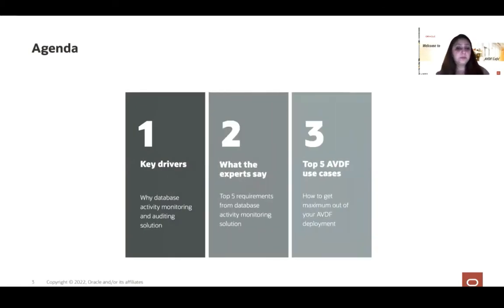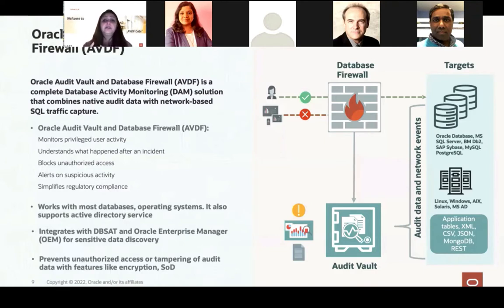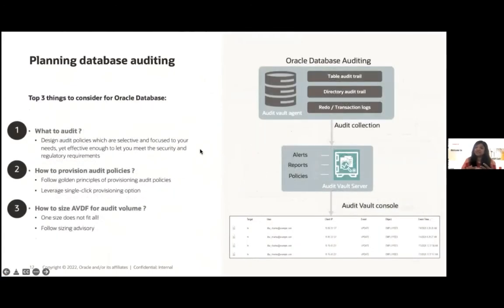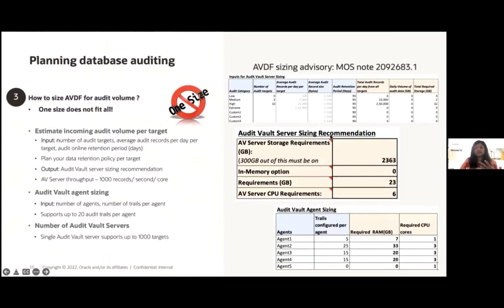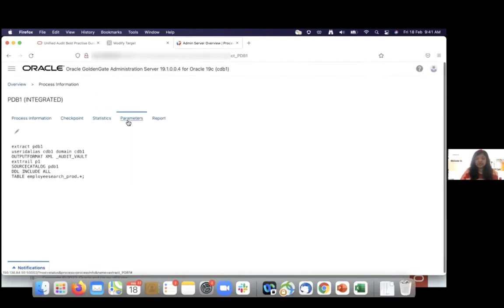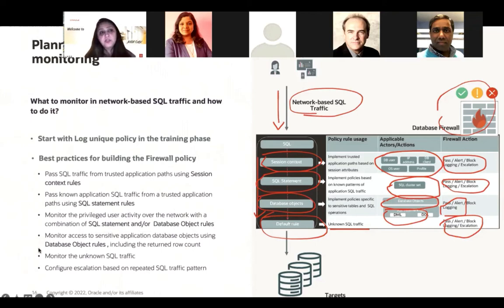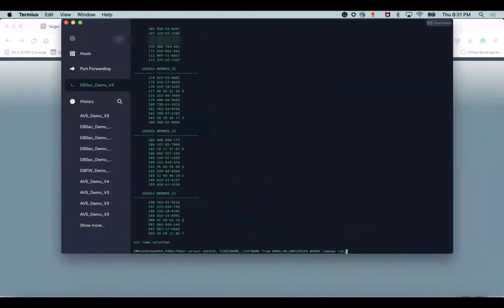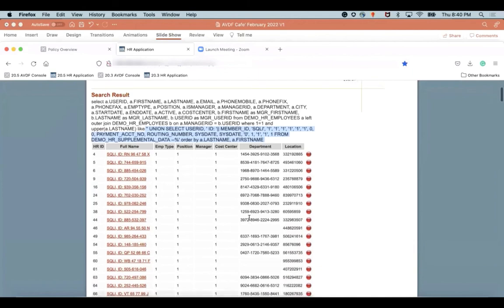AVDF Cafe (February 2022)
Top 5 ways to get twice the value out of Database Activity Monitoring with Oracle Audit Vault and Database Firewall (AVDF)